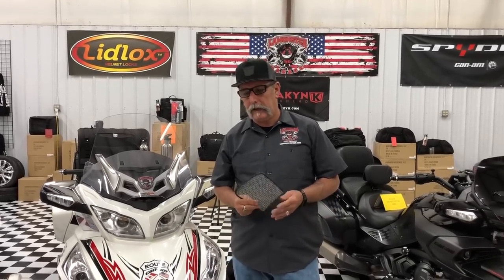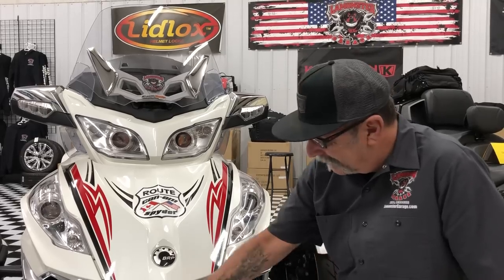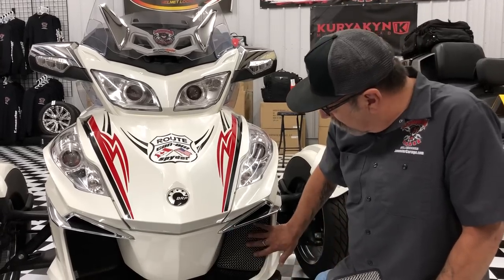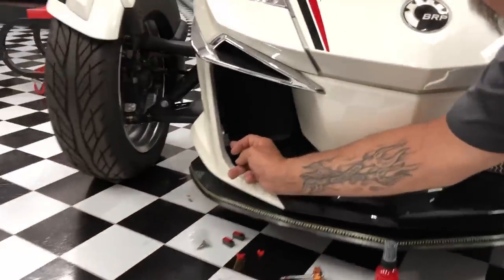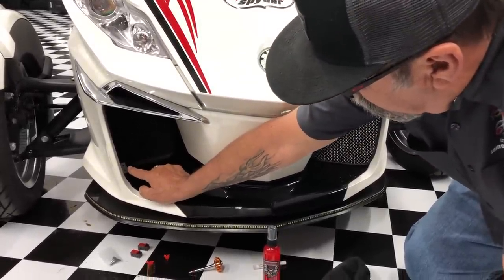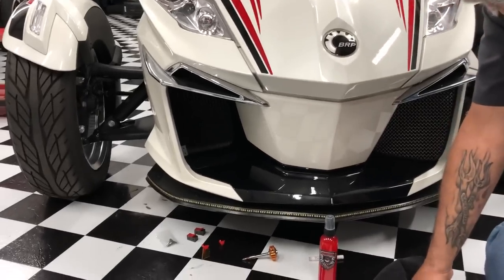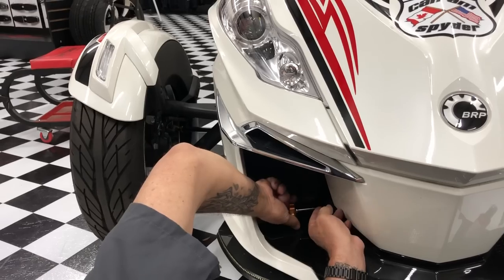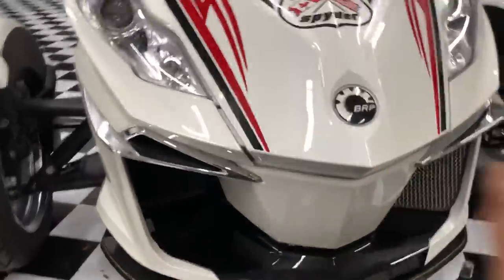Spyder RT Kott Grilles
This is a must have for your 2014 to current Can Am Spyder RT. If you notice when you clean your bike the radiator scoops will be full of junk that you’ve sucked up driving down the road. These grills will keep that from happening.